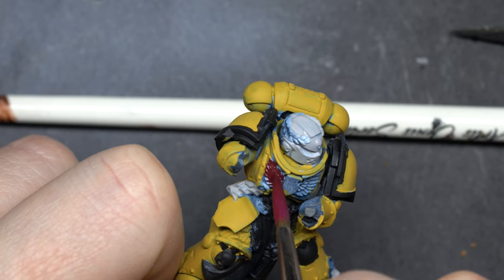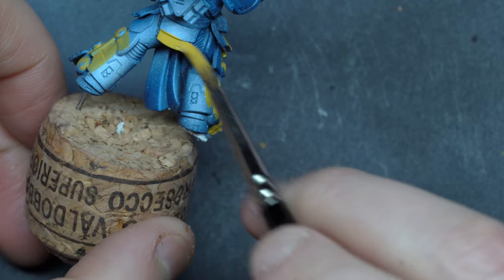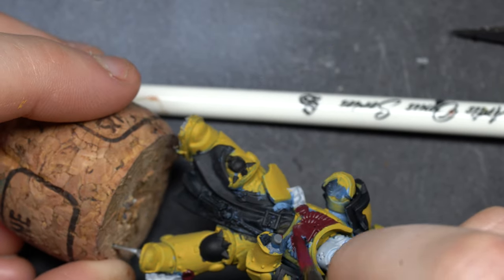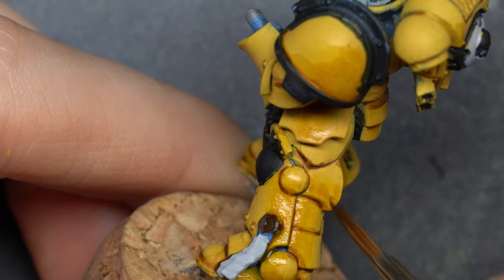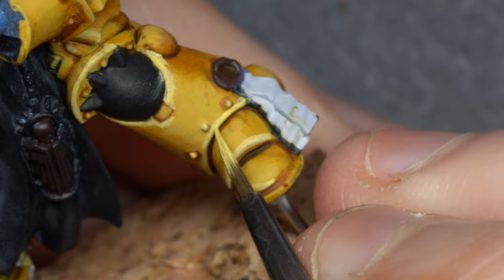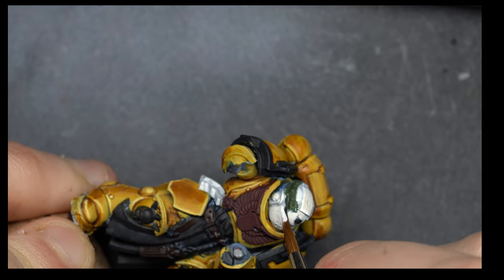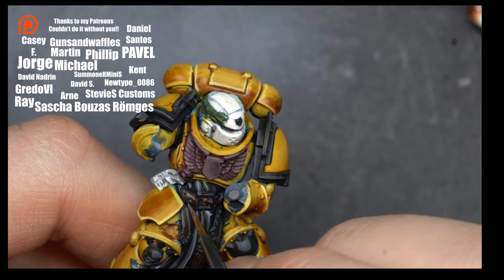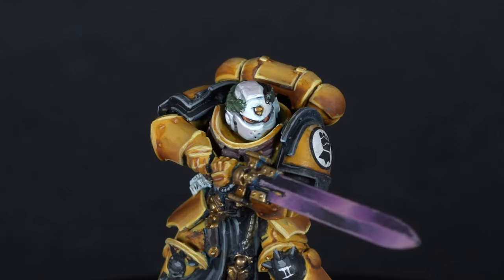THIS space marine is BETTER than the boxart.